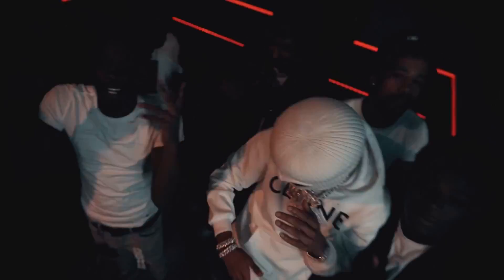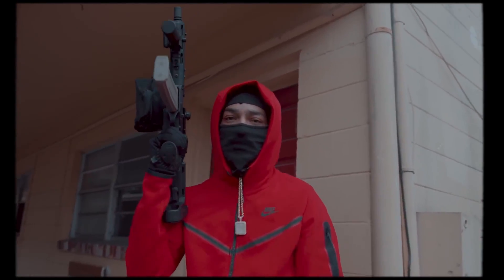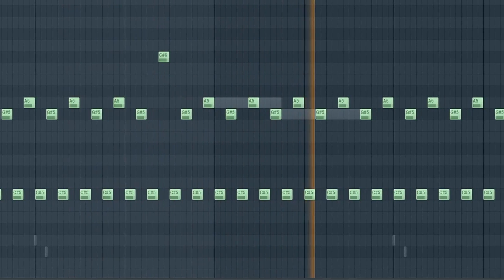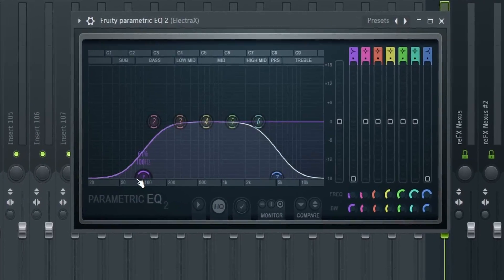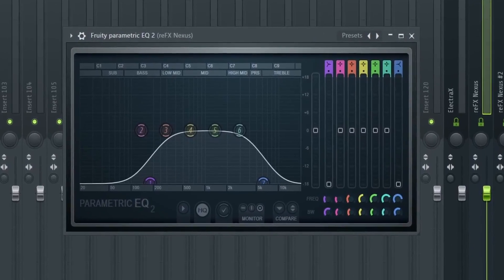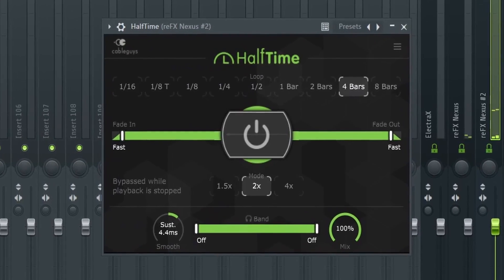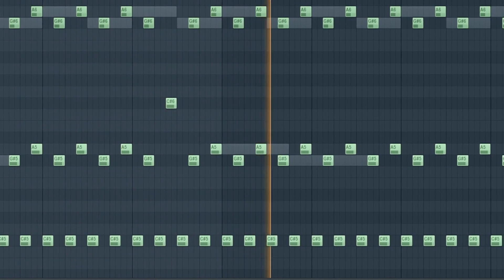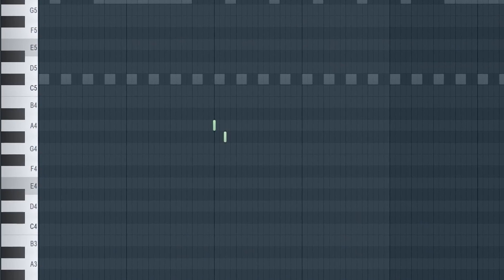BEST Way to Make NARDO WICK Type Beats | Who is Nardo Wick Deluxe Tutorial | FL Studio 20 Tutorial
0:00 Intro
0:32 Main melody
1:10 Second Sound | Ambient Pad
1:36 Third Sound | Vocal Pad
2:00 Fourth Sound | Melody  Switch - up
2:33 Last Sound | Accent
2:47 Drums
3:45 Final Beat